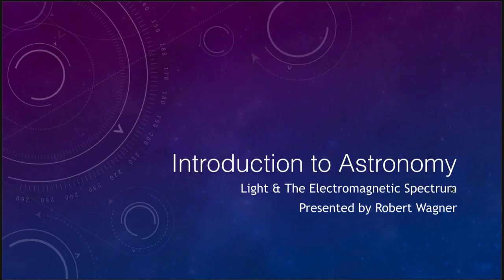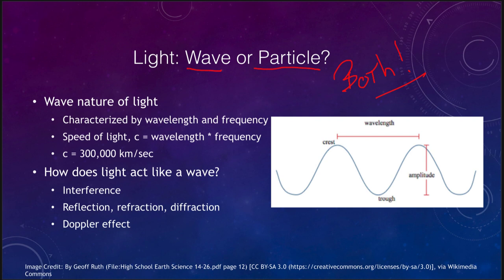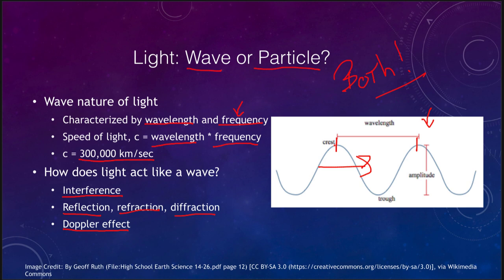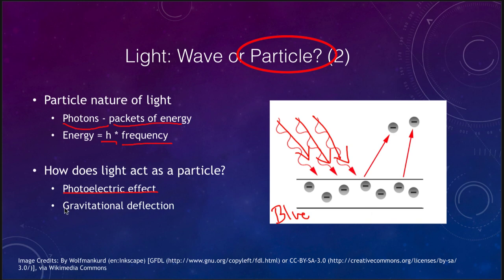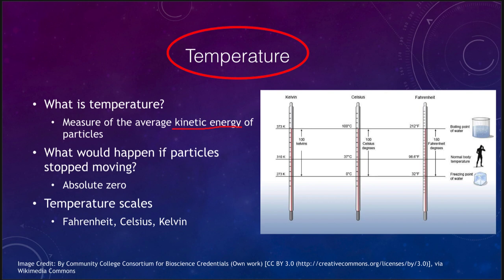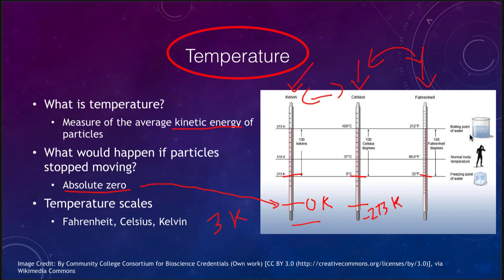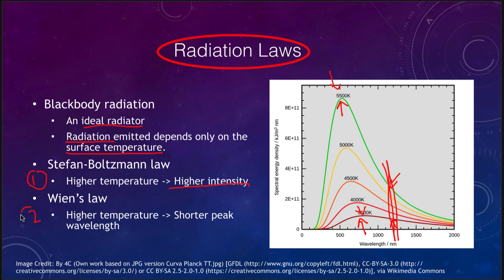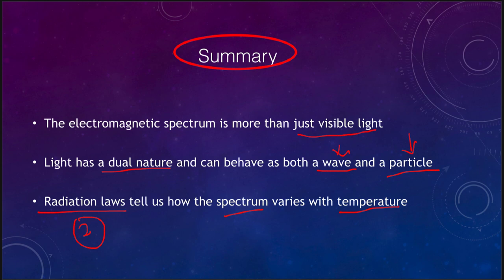Lesson 5 - Lecture 1 - Light and Electromagnetic Radiation - OpenStax - OpenStax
In this lecture we will introduce the concept of electromagnetic radiation. These lecture videos are designed to complement the content in the OpenStax Astronomy textbook. The book can be downloaded free of charge